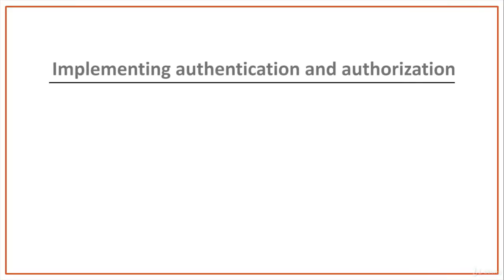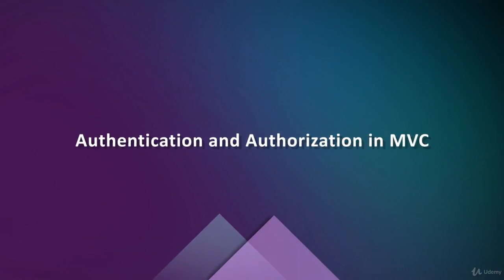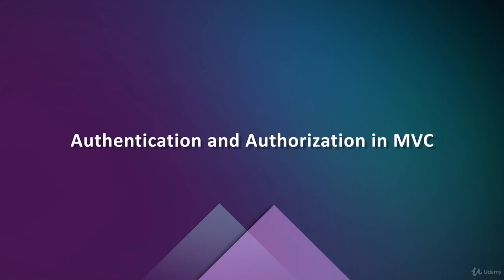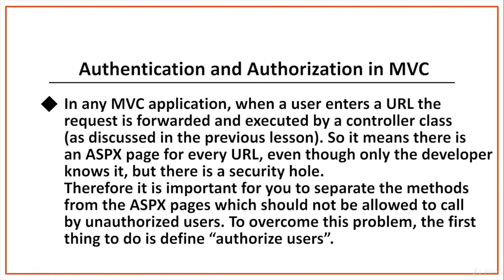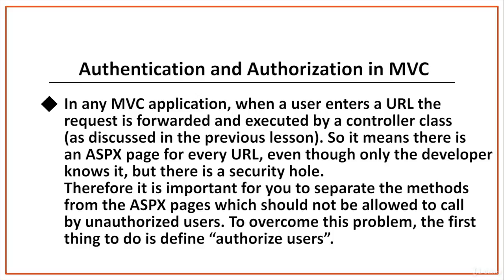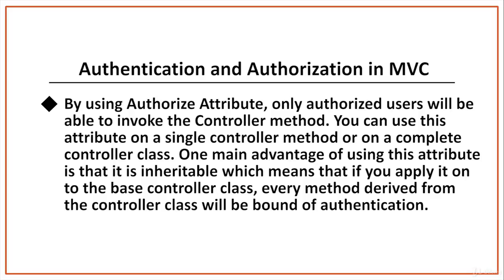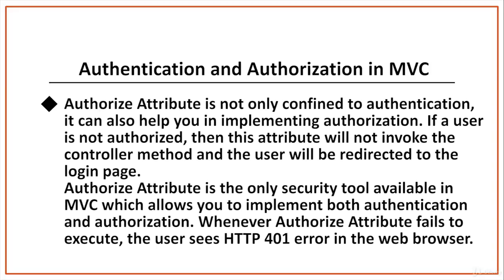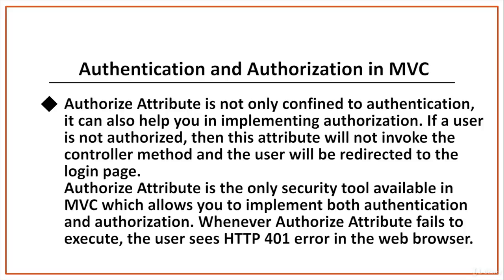Implementing Authentication And Authorization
ASP.NET (MVC) 5 CORE: Web Development, jQuery & RESTful API
ASP.NET (CORE ) MVC 5: Web & App Development In C#, jQuery Plugins & RESTful API, Web Services & Entity Framework